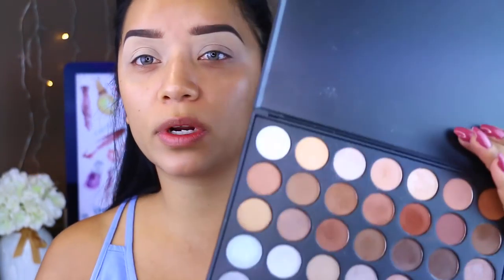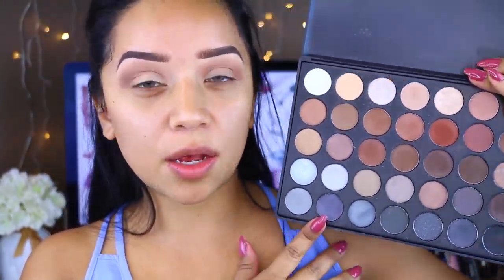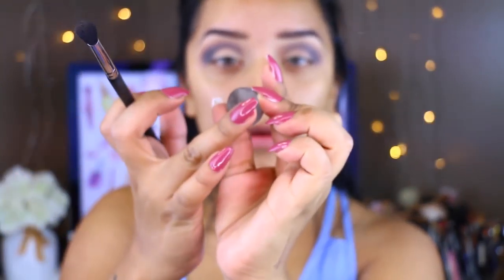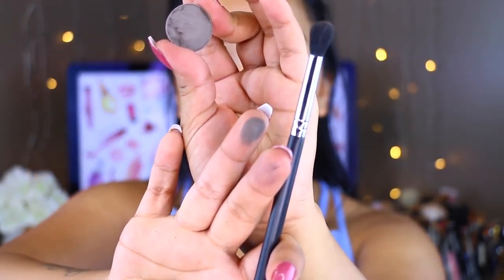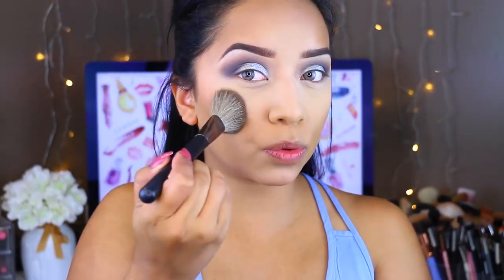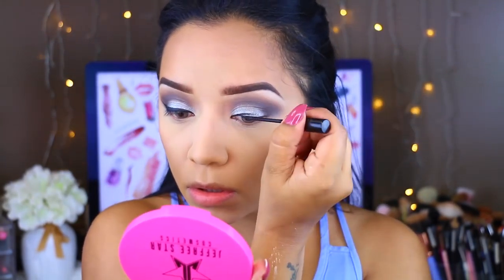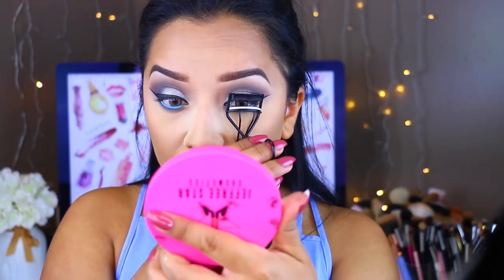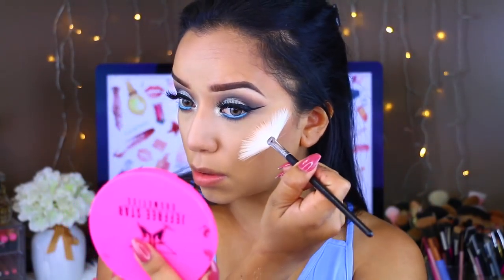Cool Toned Makeup Look | Oh!MGlashes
Hey guys! (WATCH IN HD!) here is a cool toned makeup look I wore a few weeks back. Hope you like it! xoxo

*Products Used*
Morphs 35k Palette
LooxiBeauty Eyeshadow "Linger"
NYX Glitter Primer
LooxiBeauty Shimmer Shadow "Malibu"
Becca Ever-Matte Poreless Priming Perfector
NARS All Day Luminous Weightless Foundation "Syracuse"
Maybelline Instant Age Rewind Eraser Dark Circle Treatment Concealer "Neutralizer"
Purple Sponge
Ben Nye Banana Powder
NYC Sunny Bronzer
Sigma In the Saddle Powder Blush
L.A Girl Glide Gel Eyeliner "Aquatic"
Eylure Vegas Nay Lashes, Grand Glamour
LooxiBeauty Squad Goals Highlighting Palette- LooxiBeauty.com
Colourpop Ultra Glossy Lip "Fluff"